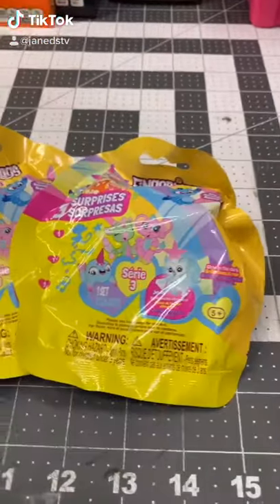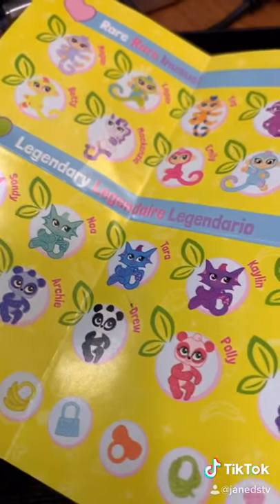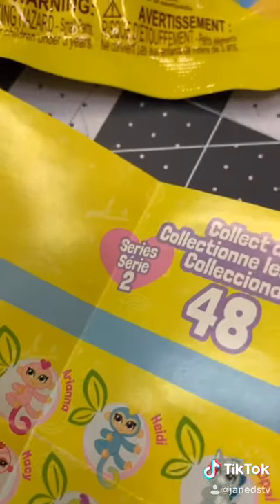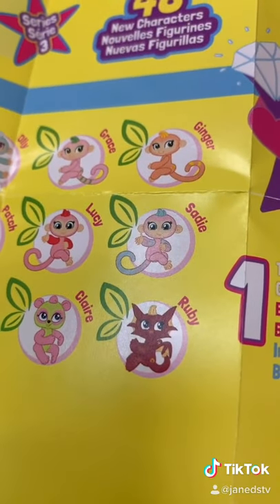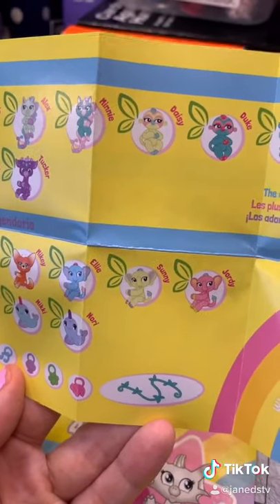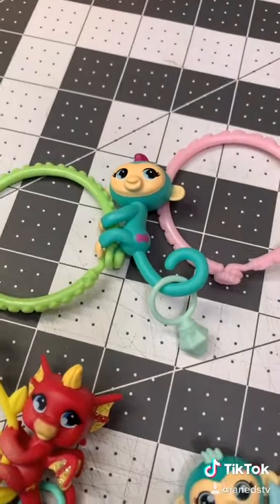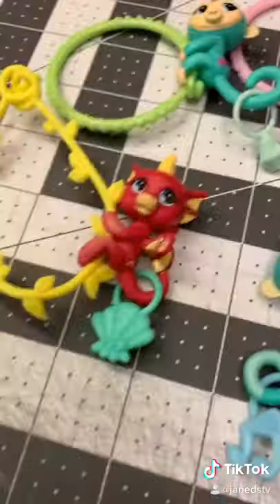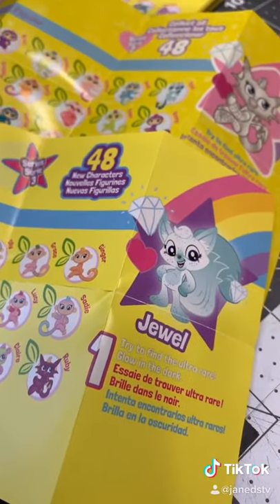Fingerlings Minis #2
More cutie Fingerlings! Didn’t realize these were Series 3.
Recorded 5-4-20